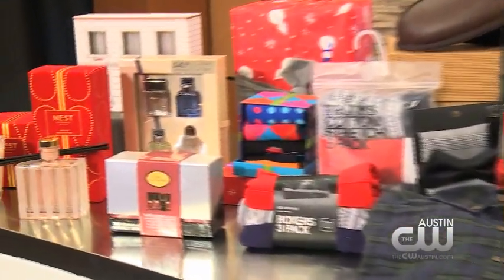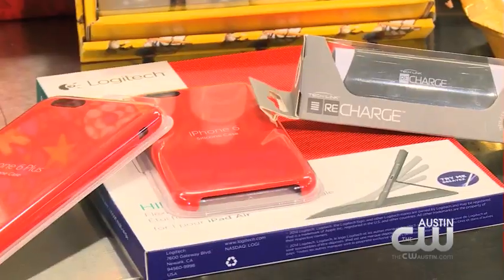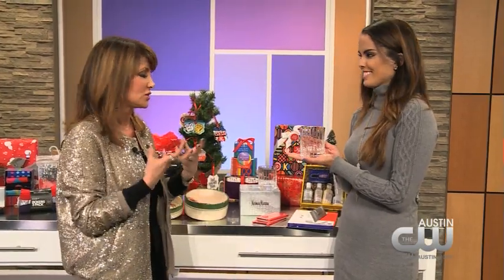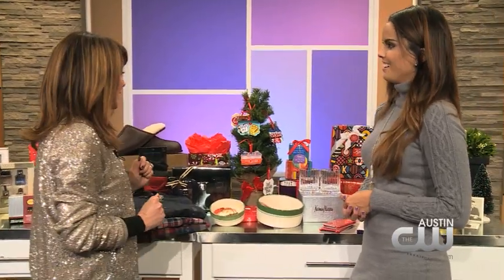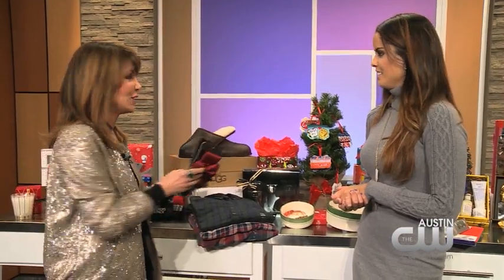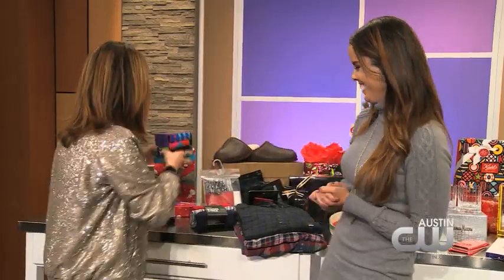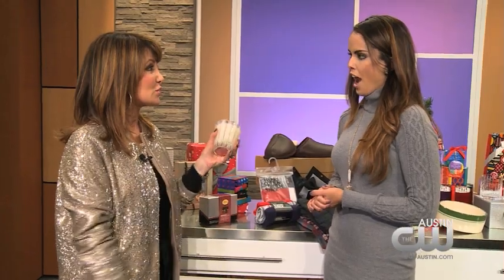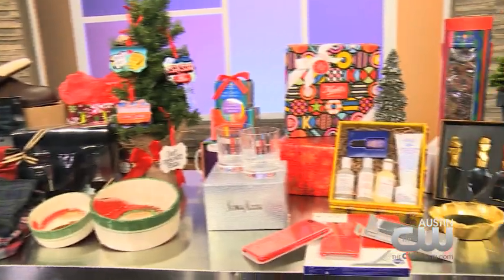MENS GIFT GUIDE FOR HOLIDAYS